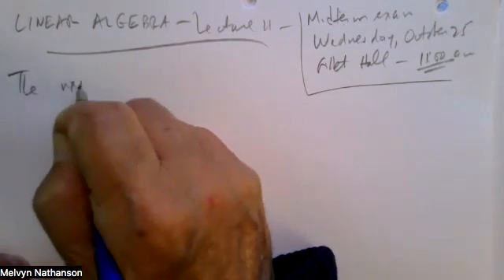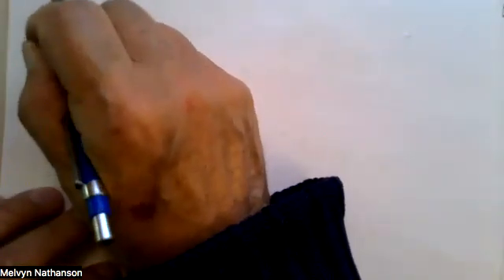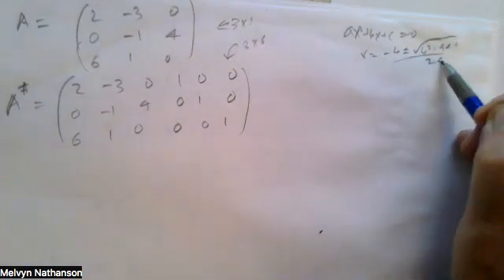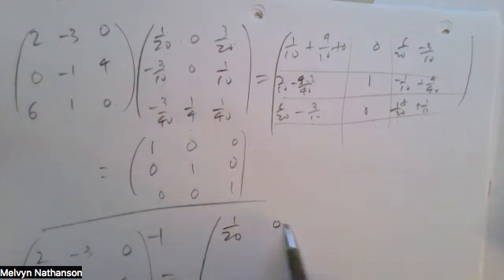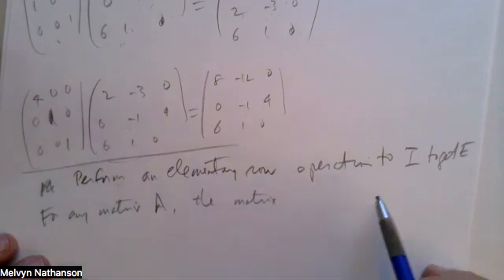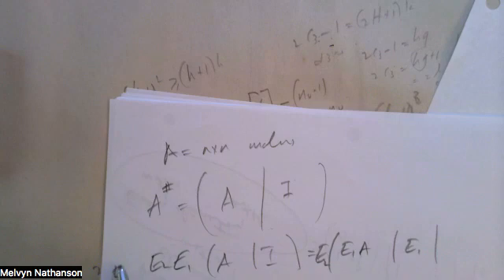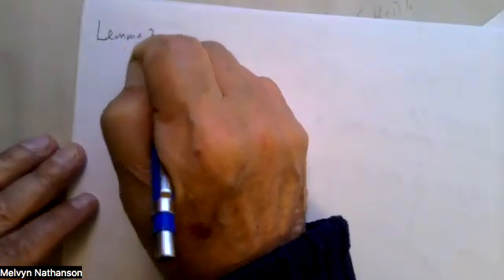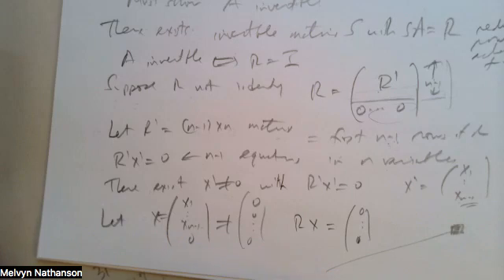Linear Algebra - Lecture 11